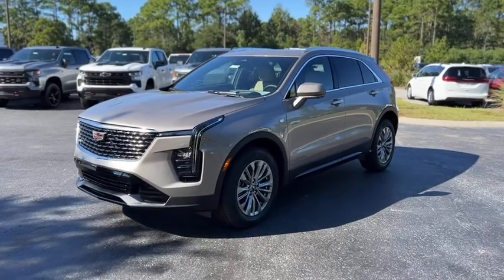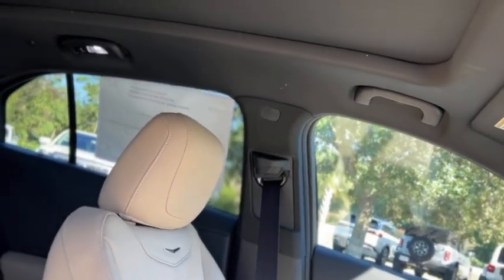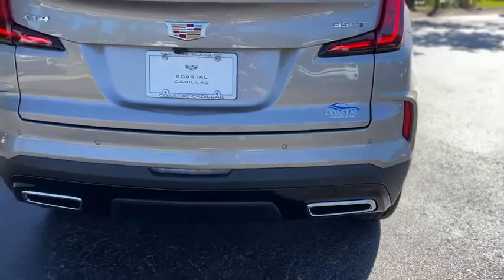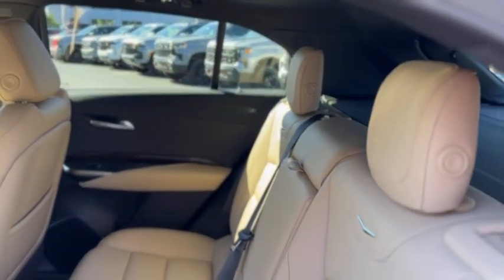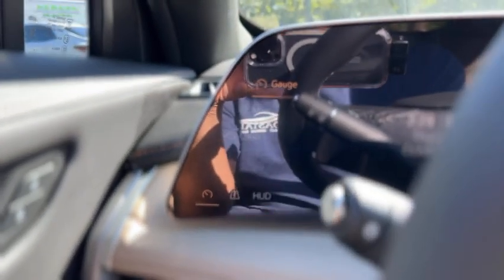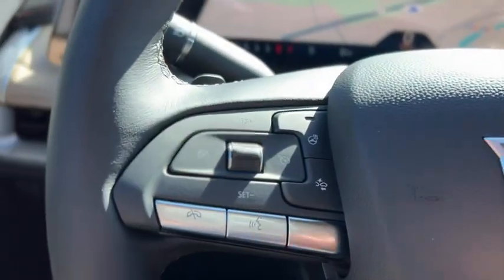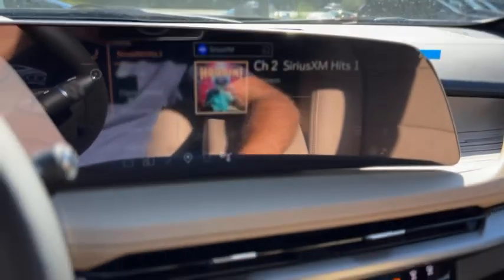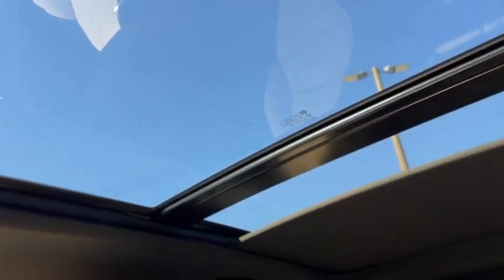11306 2025 Cadillac XT4 Premium Luxury in Latte Metallic For Sale Near Myrtle Beach, SC